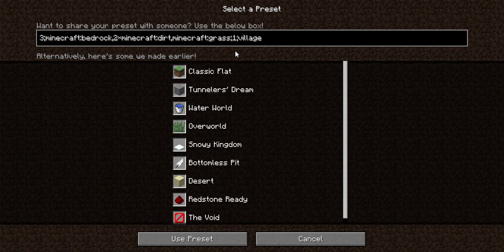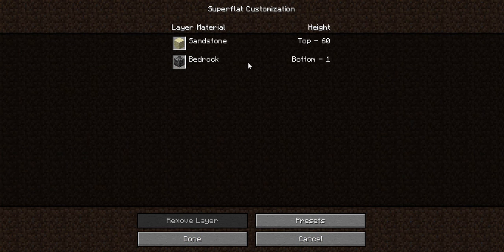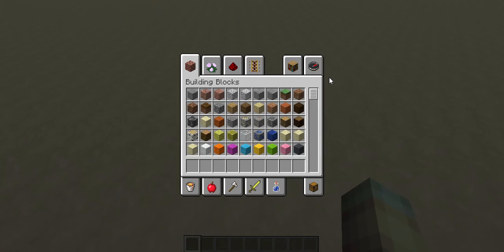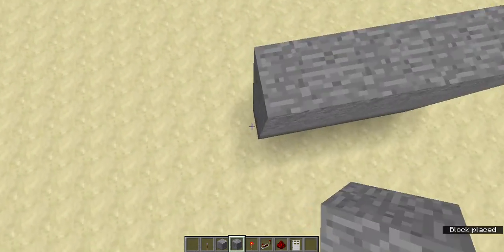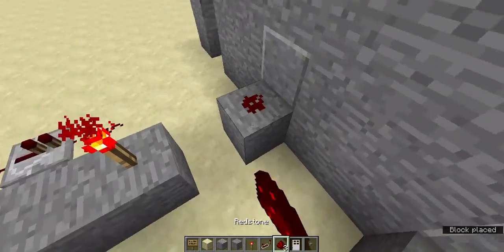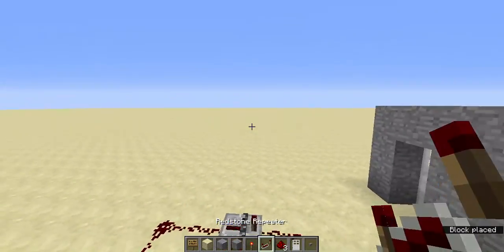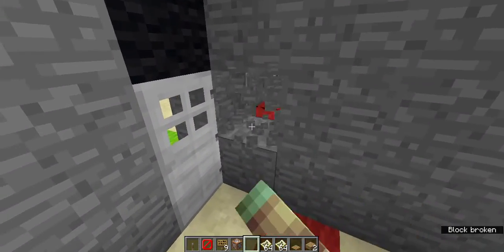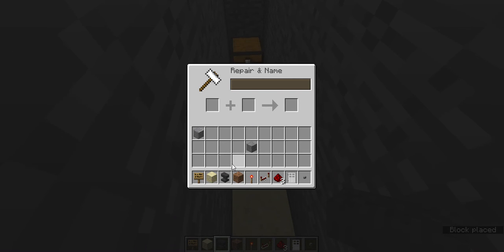New Minecraft Series - Put Name of Series in Comments - Minecraft - Ep #1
In this video I am doing a new Minecraft series. It is where I have to build as many redstone machines as possible in the video.

I will be giving away an account for you guys. It has some extra stuff. Just type your roblox name or your email down below.

Lets try to hit 5 likes. I know it is kinda high but I know we can do it at some point.